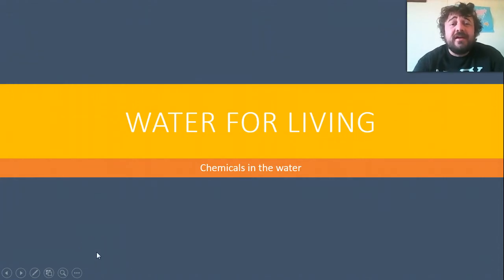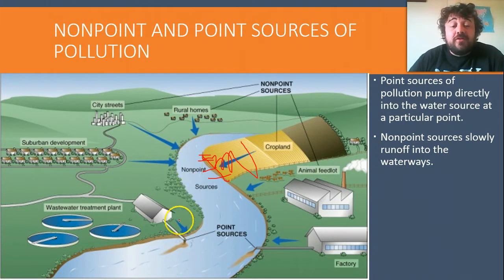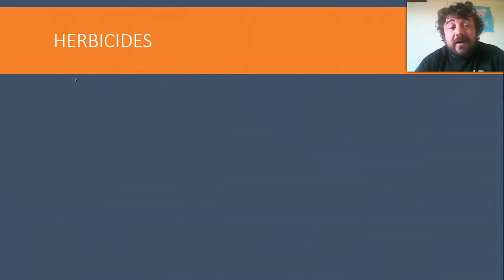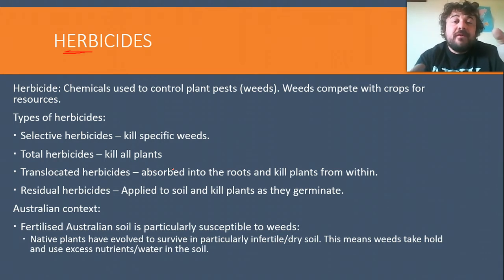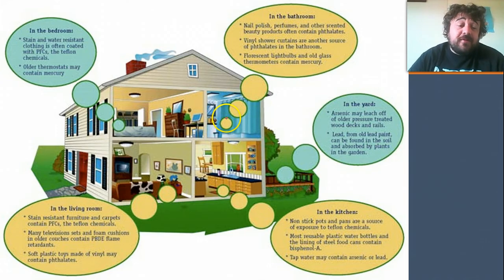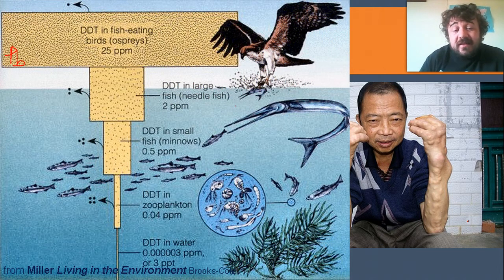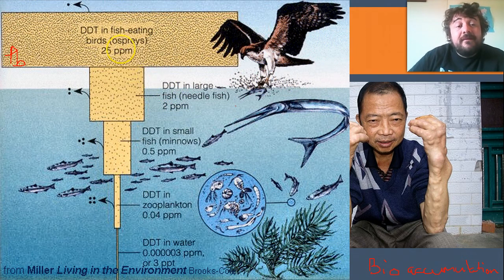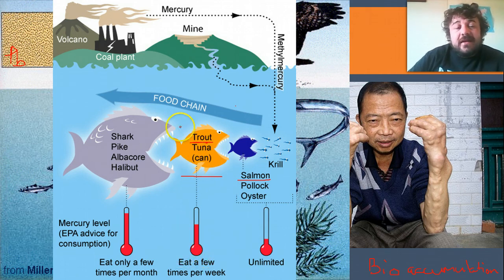WFL06 Chemicals in the Water